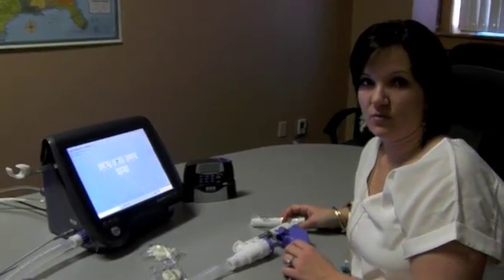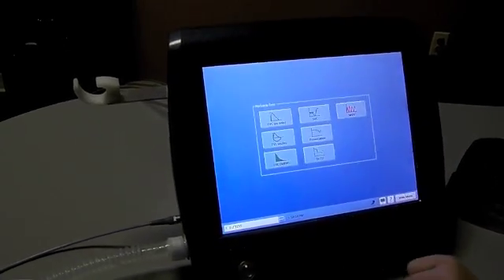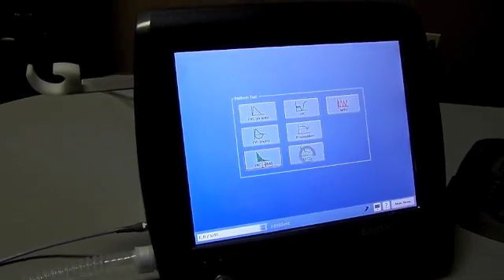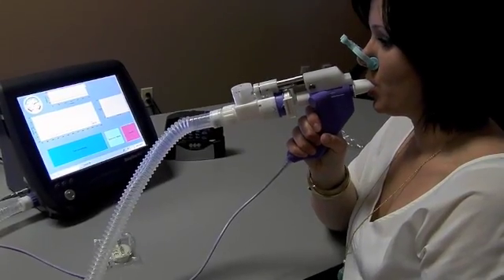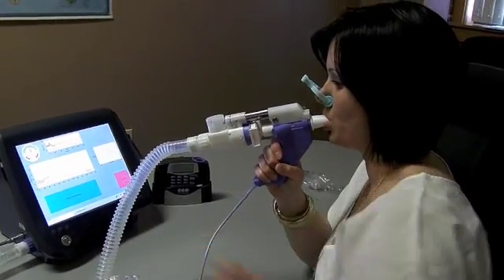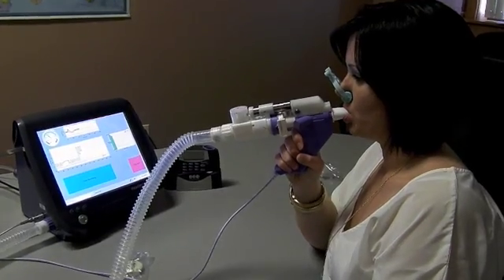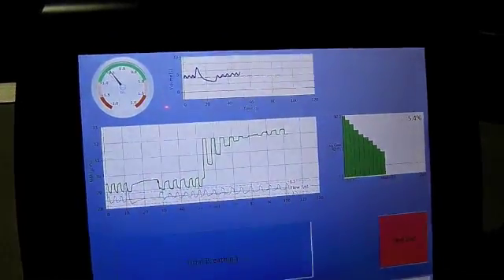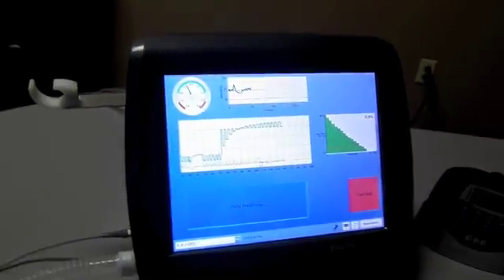EasyOne Pro LAB - Nitrogen Washout Test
Multiple-Breath Nitrogen Washout Test